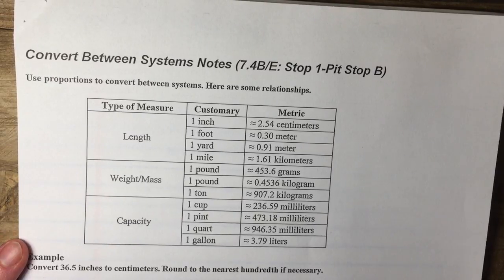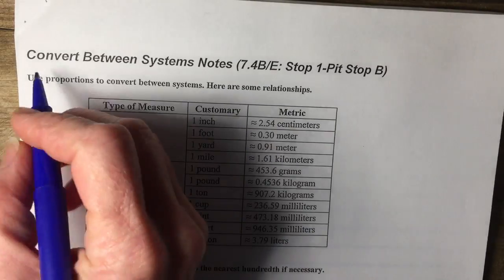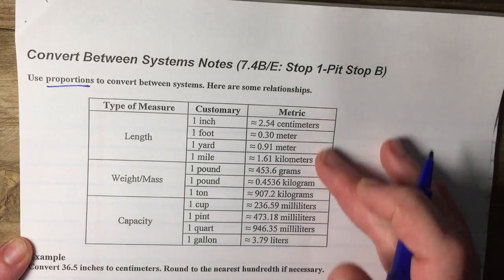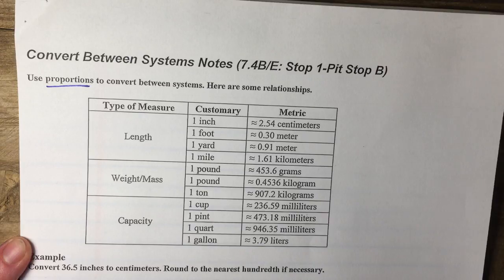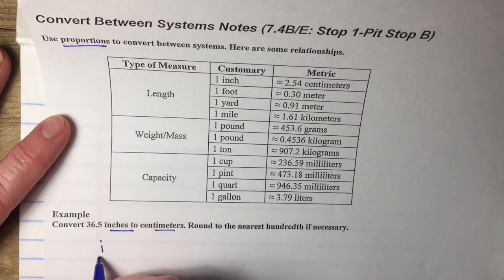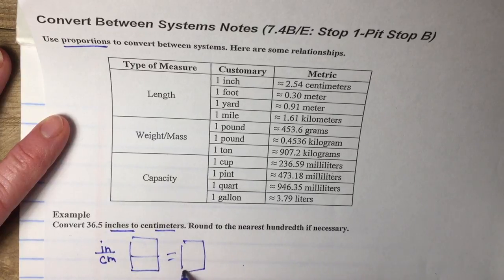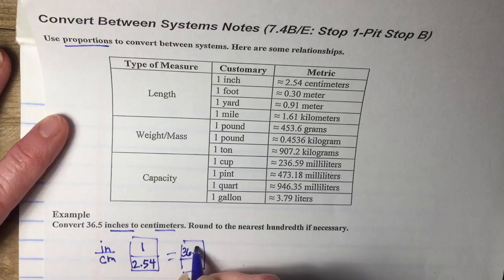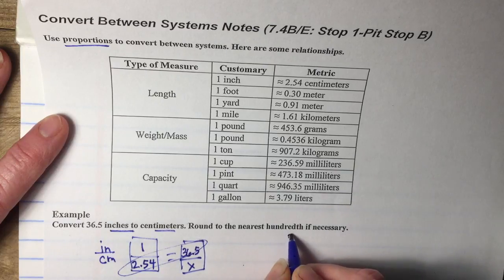Converting Between Measurement Systems